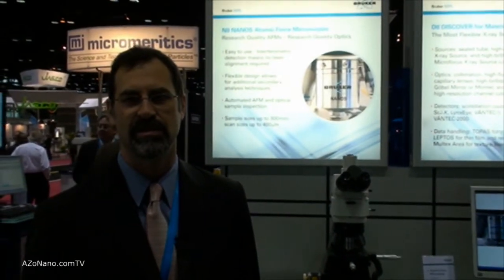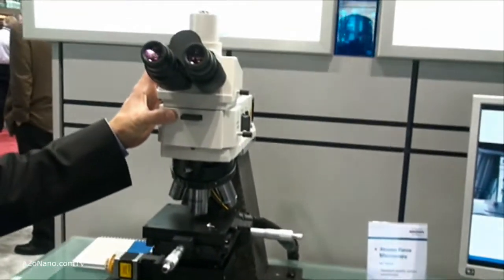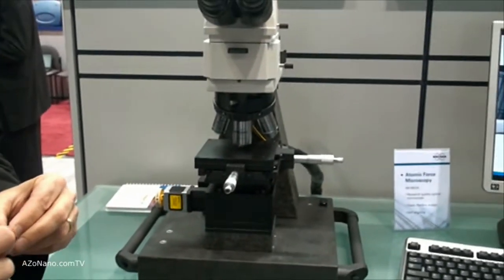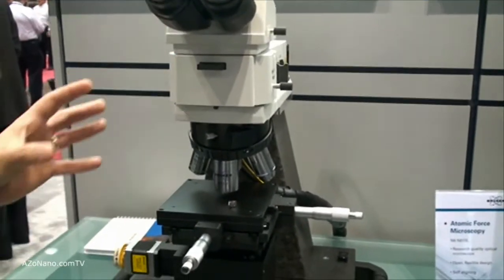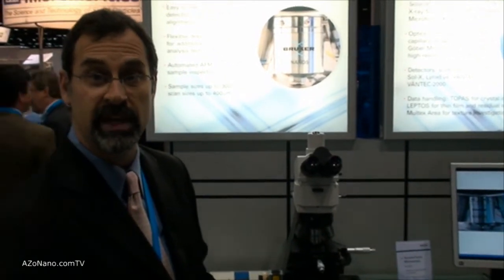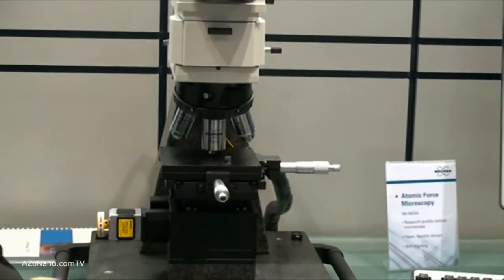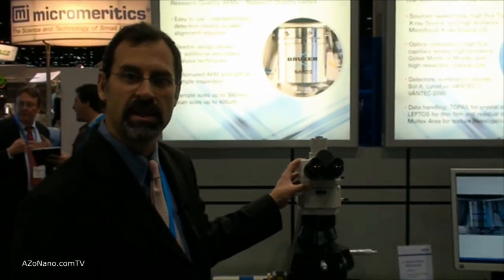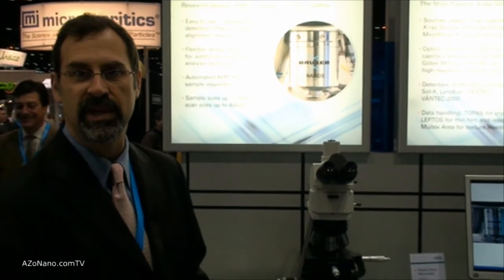Bruker Neos AFM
The Bruker Neos includes a research grade optical microscope and atomic force microscope and uses interferometry rather than lasers, which is more conventional for AFM's.